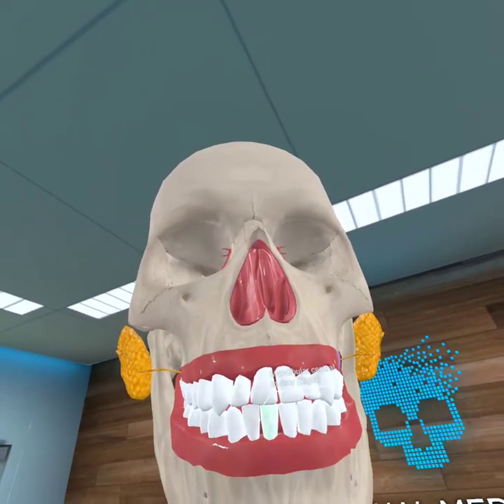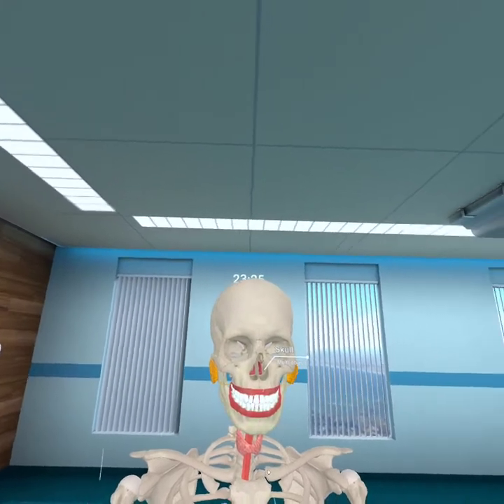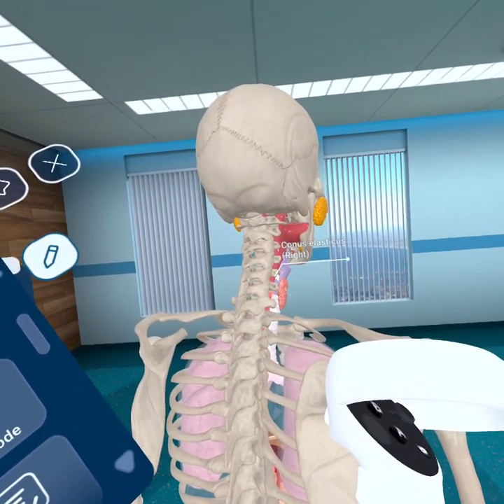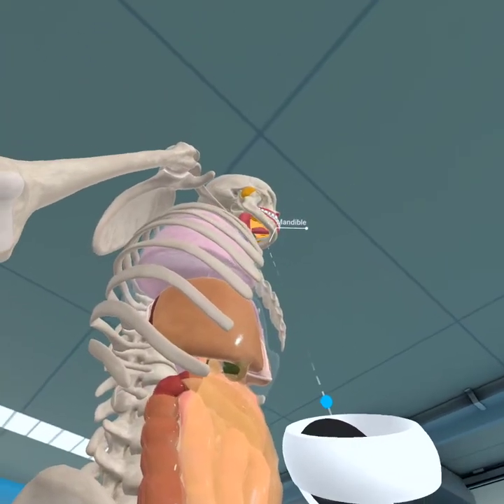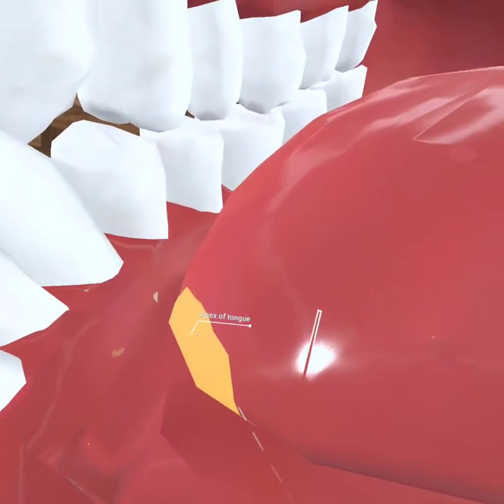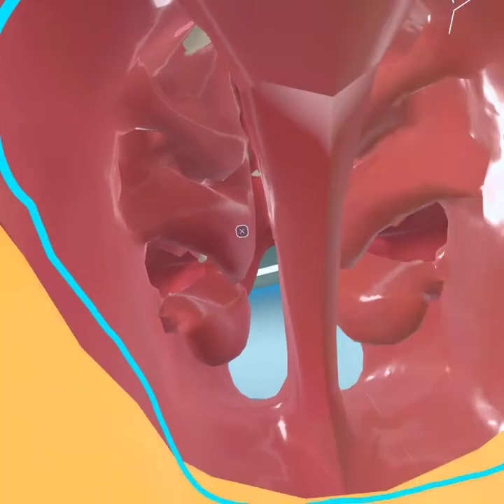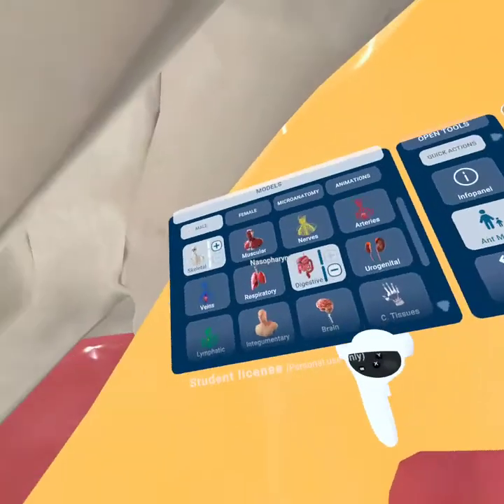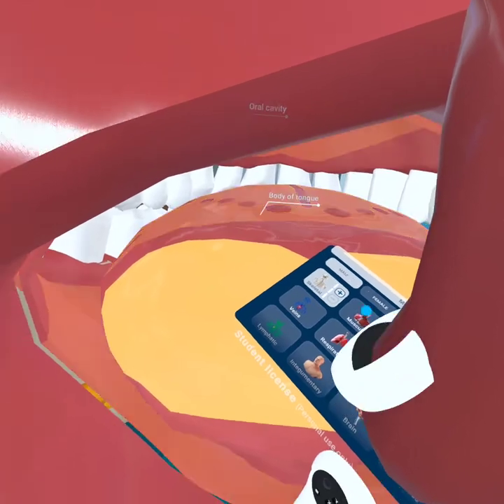Nasopharynx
The 3D View of the Nasopharyngeal Anatomy.